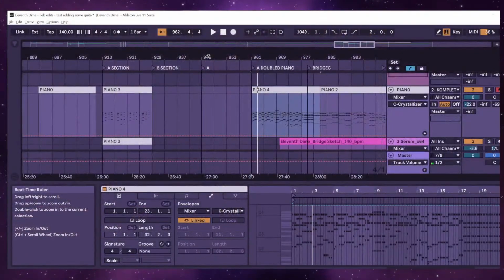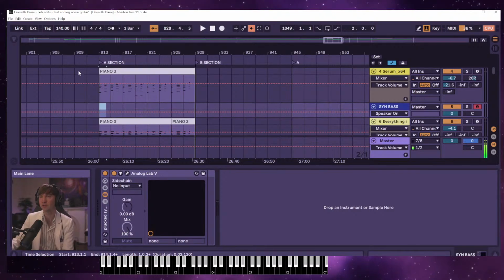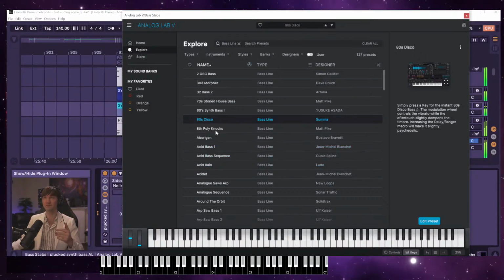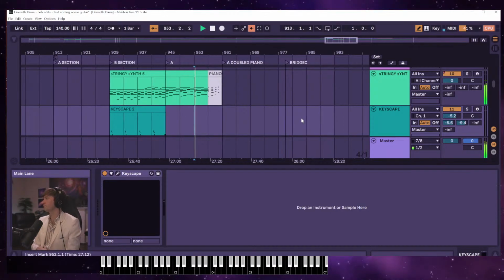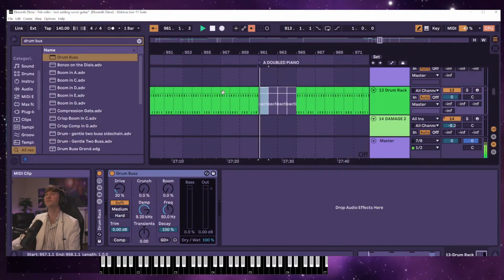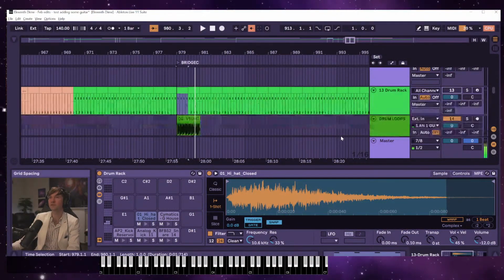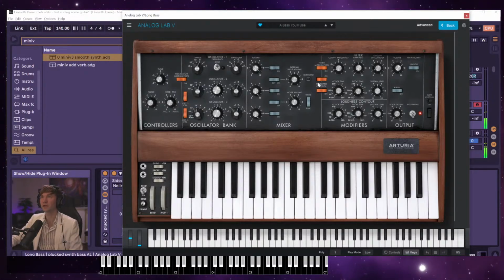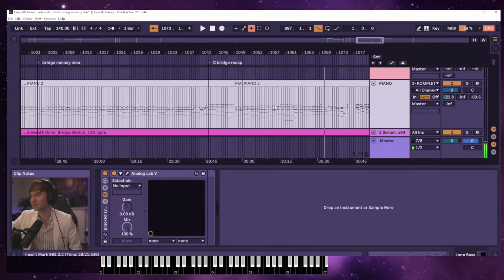Transforming a Demo: Live Electronic Music Production with Ableton